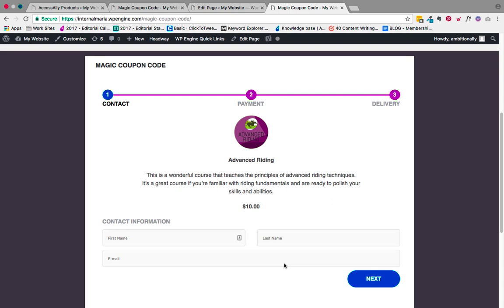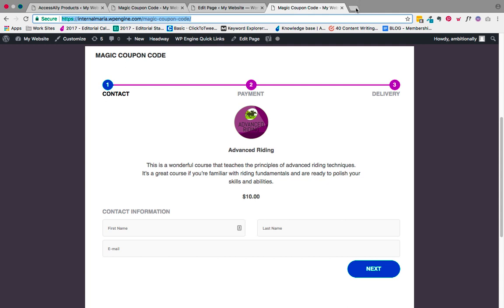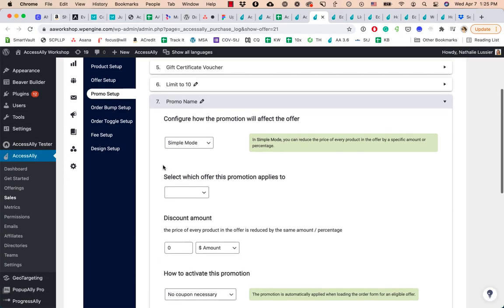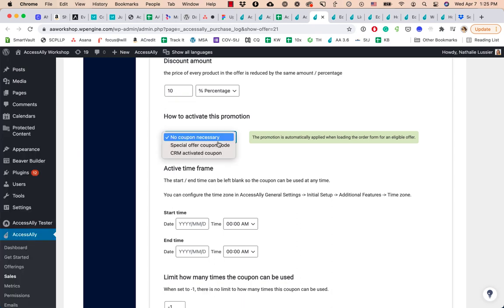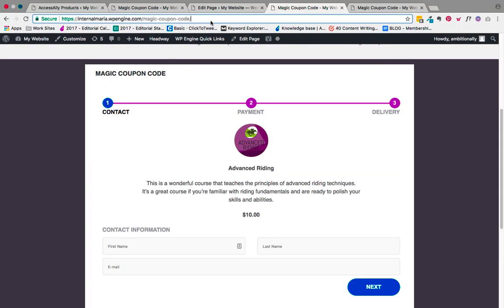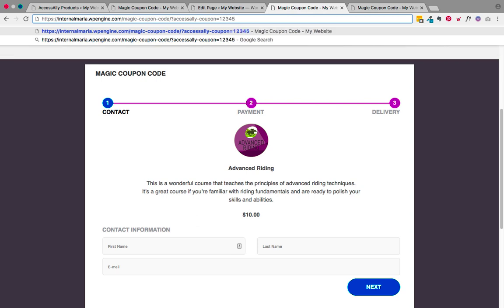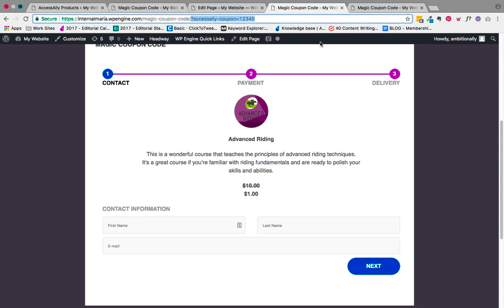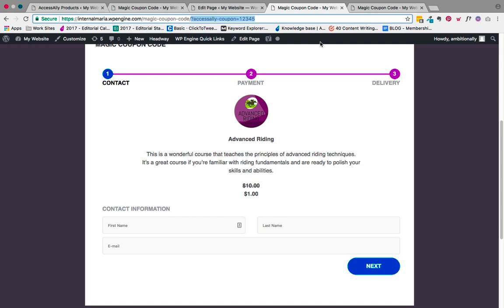How to Create a Magic Coupon Link with AccessAlly